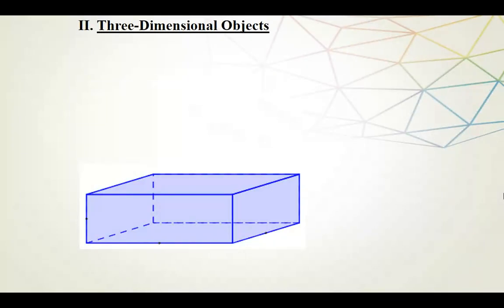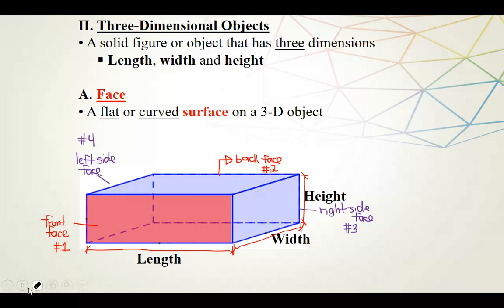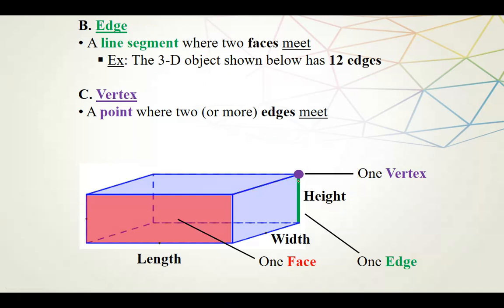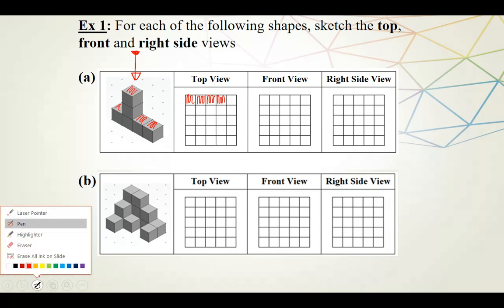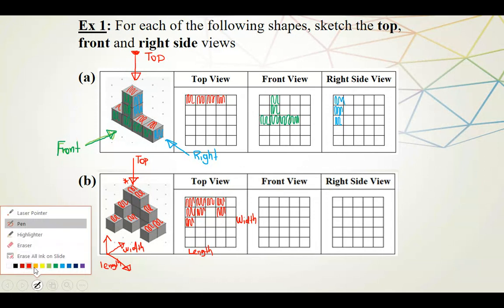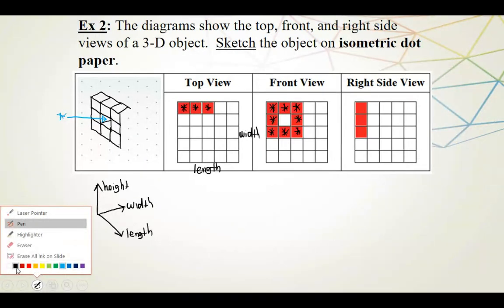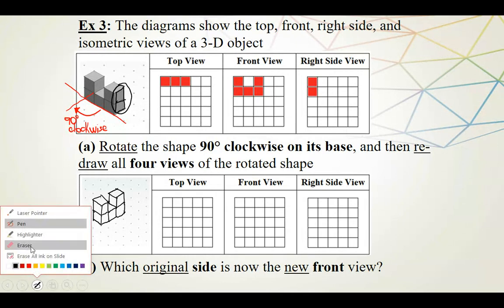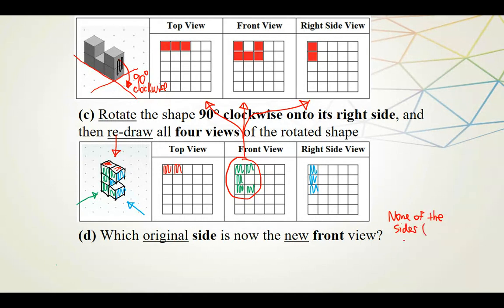SAV Lecture #2 - Views of 3-D Objects